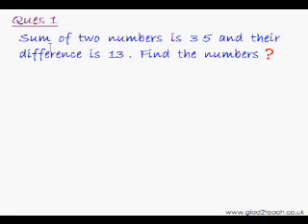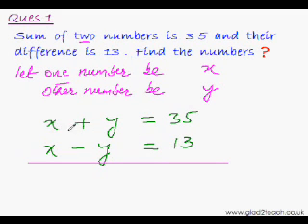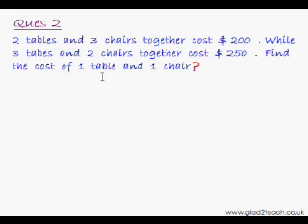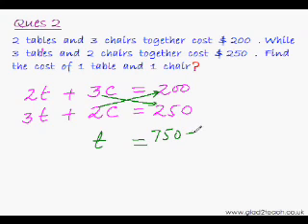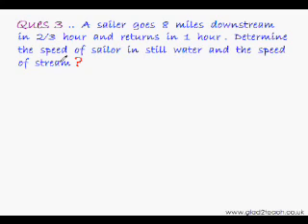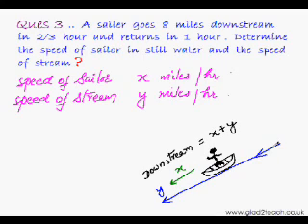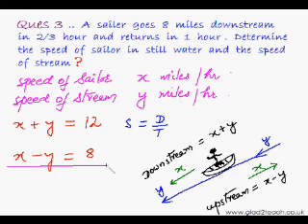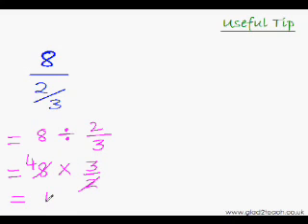EasyCal 18 Simultaneous Eqns 3 Word Problems on Simultaneous Eqns